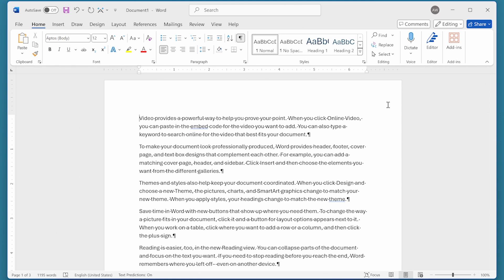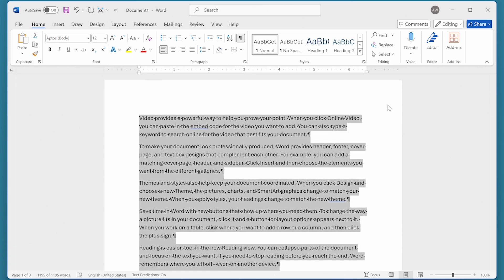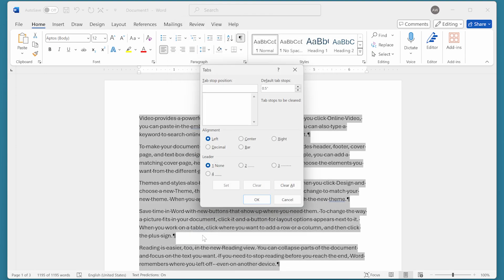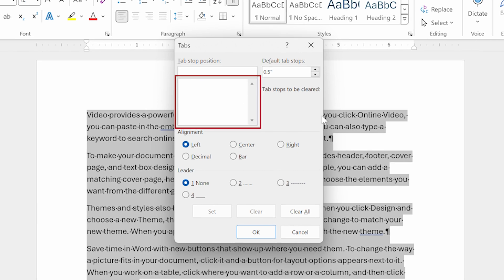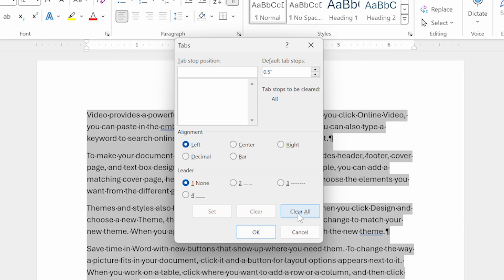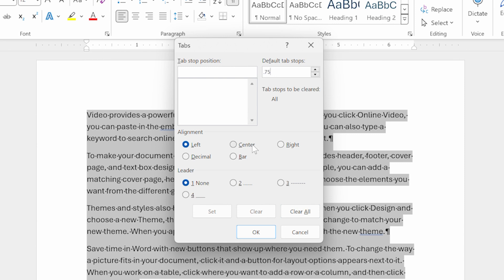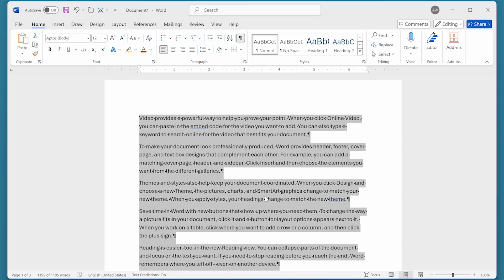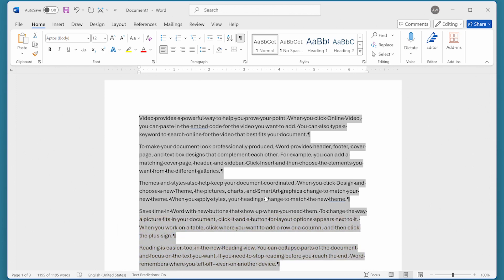Resetting Tab Stops to the Default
If you get a document that has all sorts of wonky tab stops defined, it is an easy task to get rid of them all and set everything back to the default. This Quick Tip walks you through the process.